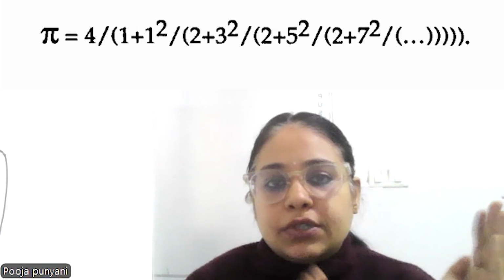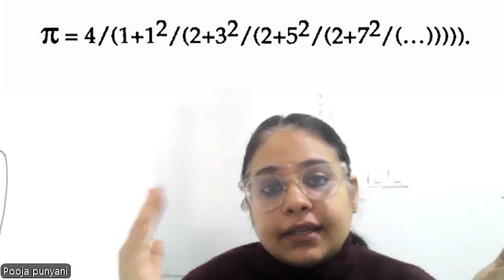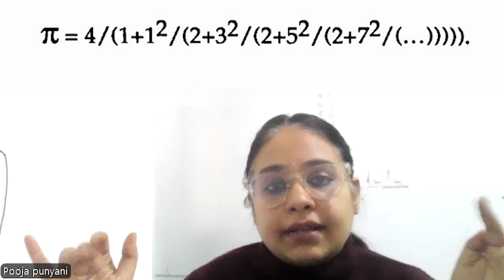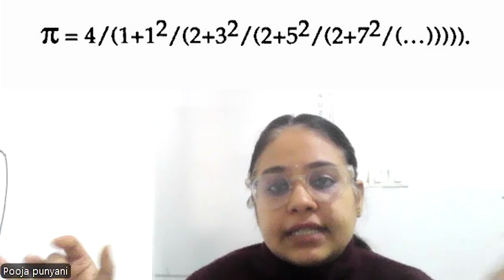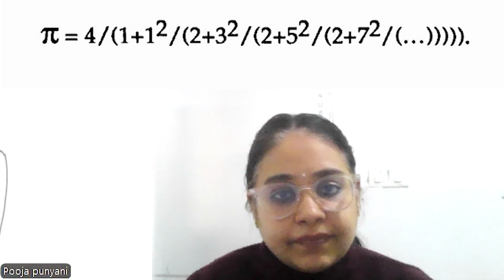Why π (Pi) Is Everywhere! 3.14159… The Endless Mystery of Pi Explained| Fun with Math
Explore the incredible journey of π (pi)—from ancient approximations to modern probability experiments! Learn how mathematicians like Archimedes, Ptolemy, and Buffon tried to capture the true value of pi using polygons, infinite series, and even a needle toss. Discover why pi appears in geometry, calculus, number theory, and probability.